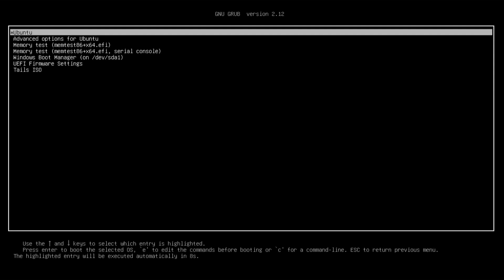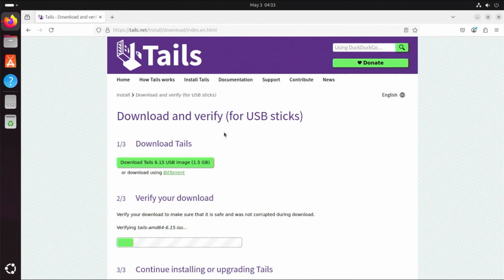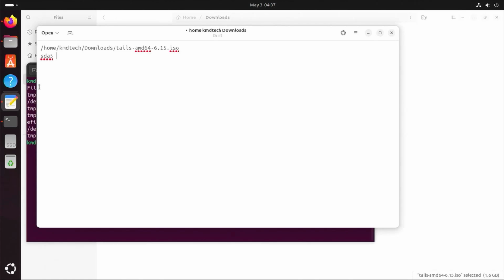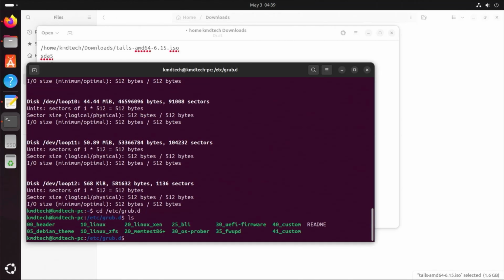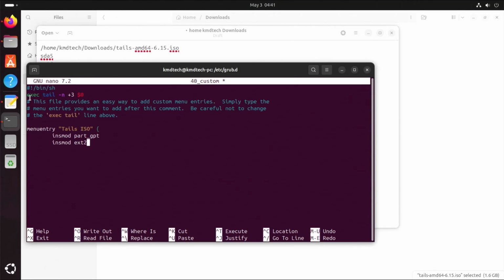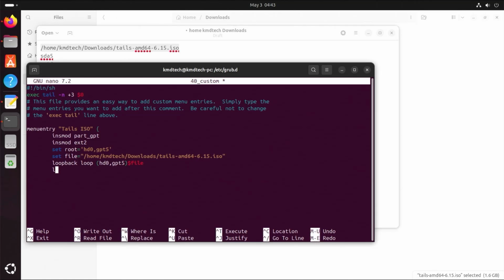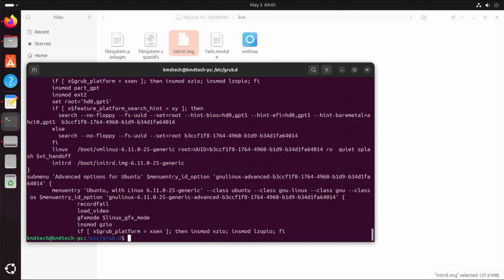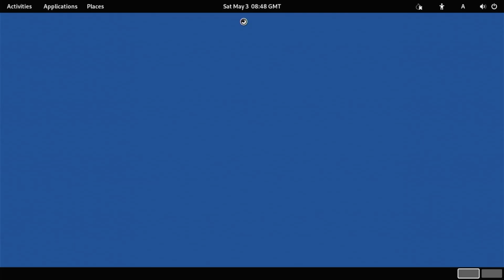How To Boot Tails OS Live Using GRUB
A tutorial on How To Boot Tails Linux Using GRUB